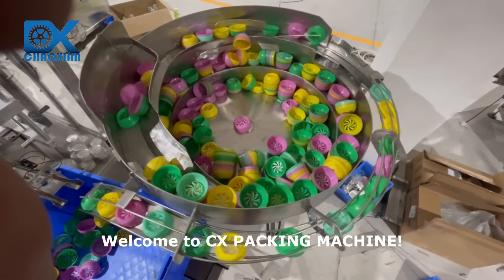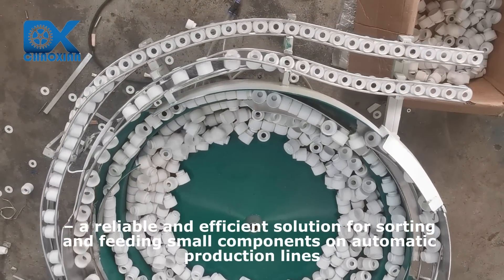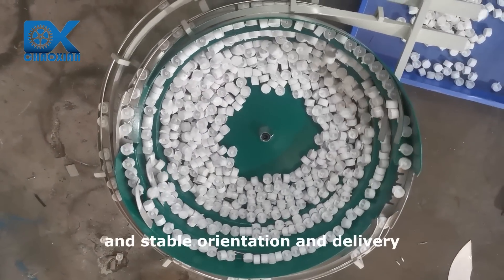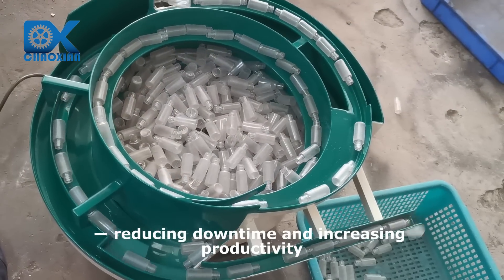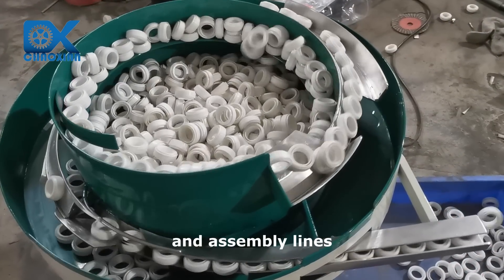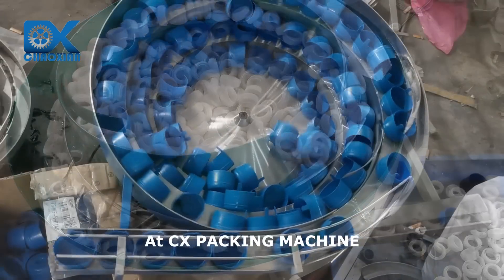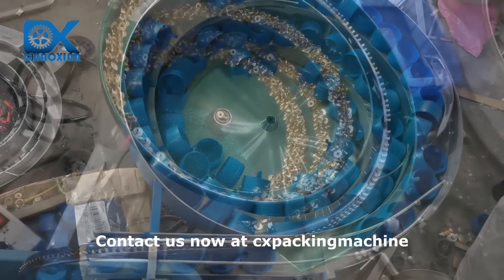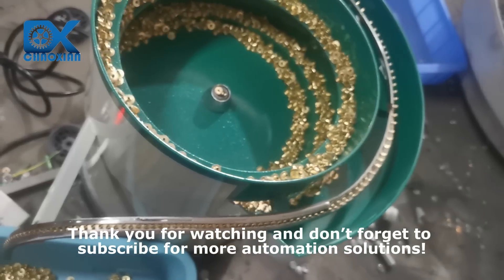Automatic Caps Feeder | Vibratory Bowl Sorting Machine for Bottle Caps & Small Parts | CX PACKING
Welcome to CX PACKING MACHINE!
In this video, we showcase our high-efficiency vibratory caps and parts feeder, a perfect solution for sorting and feeding small components in fully automated production lines.

✅ Main Features:

✔️High-speed cap and parts sorting
✔️Suitable for plastic caps, metal fittings, and custom small components
✔️Stable vibration system with precise orientation
✔️Compact design and low noise
✔️Seamlessly connects to capping, filling, or assembly machines
✔️Customizable to your product and line needs

🎯 Industries Served:
Cosmetics | Pharmaceuticals | Food & Beverage | Hardware | Electronics